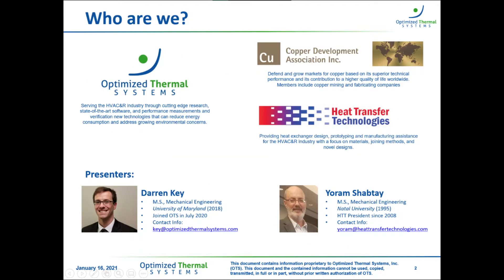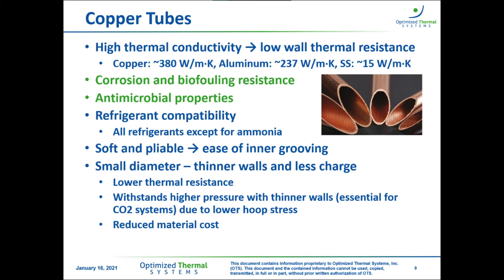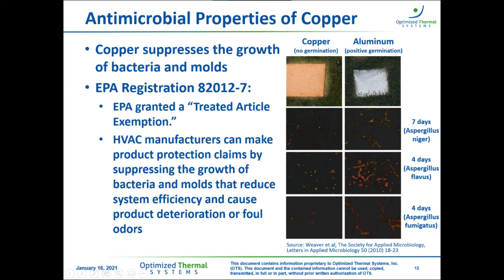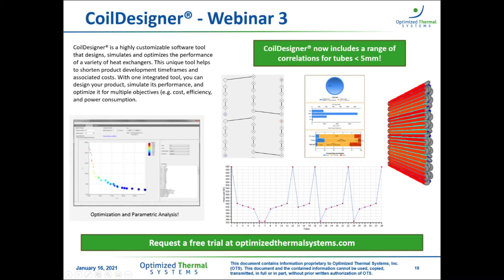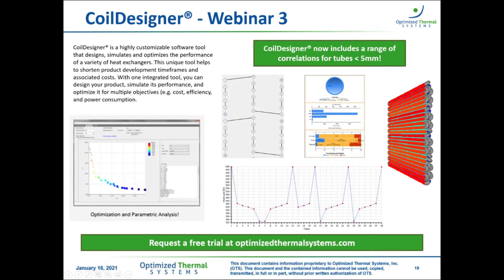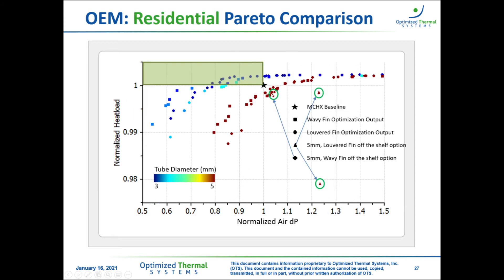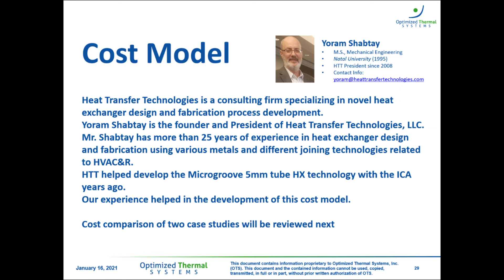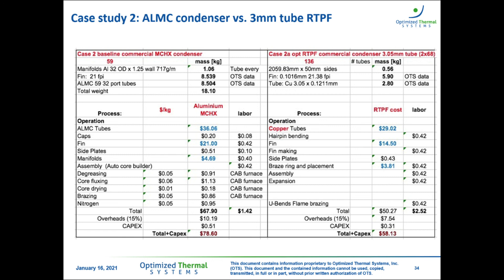CDA Webinar - Optimization, Cost and Health Benefits of Copper Tube Plate Fin Heat Exchangers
This webinar is an extension of OTS' original three-part webinar series with the International Copper Association and Copper Development Authority. In this video, we review the keys to optimizing heat exchanger design, explore a cost model to evaluate the benefits a smaller diameter design might offer, and discuss the advantages of copper in applications needing cleaner indoor air.